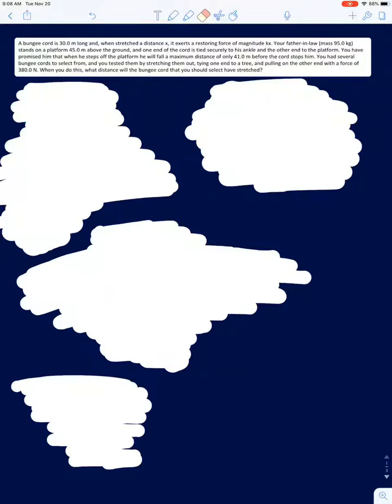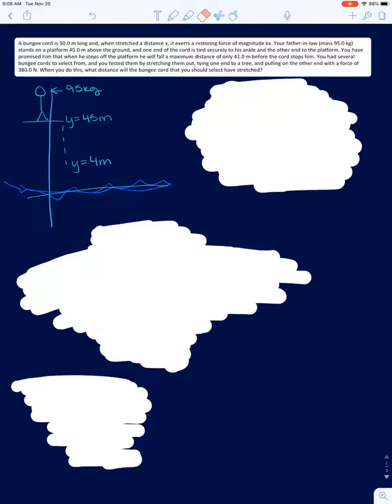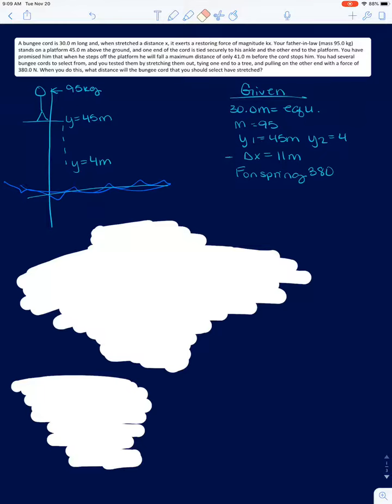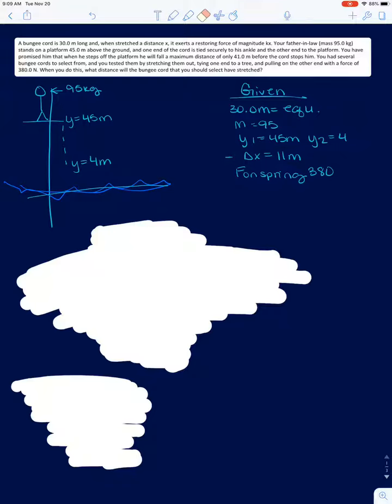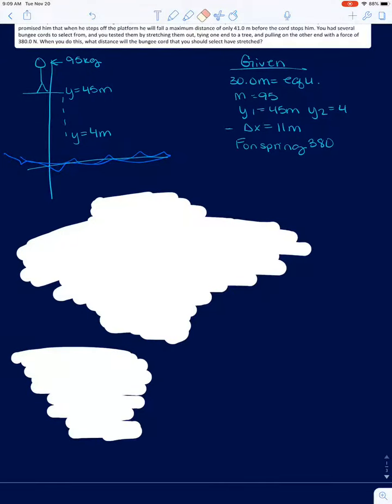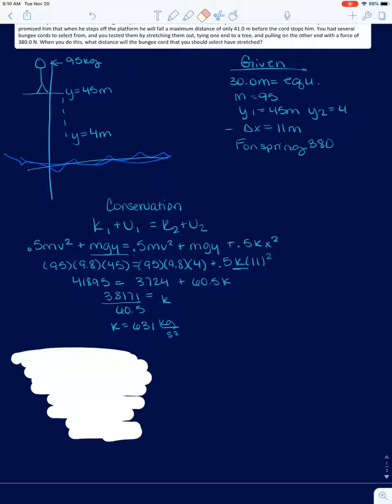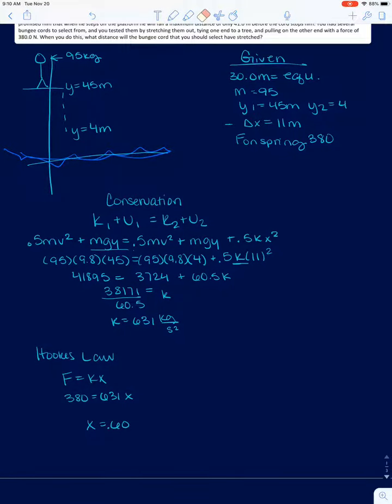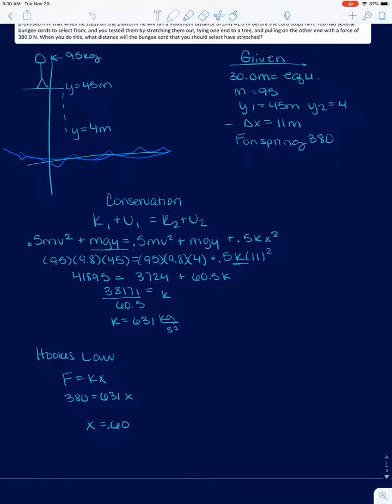physics 1943 video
A bungee cord is 30.0 m long and, when stretched a distance x, it exerts a restoring force of magnitude kx. Your father-in-law (mass 95.0 kg) stands on a platform 45.0 m above the ground, and one end of the cord is tied securely to his ankle and the other end to the platform. You have promised him that when he steps off the platform he will fall a maximum distance of only 41.0 m before the cord stops him. You had several bungee cords to select from, and you tested them by stretching them out, tying one end to a tree, and pulling on the other end with a force of 380.0 N. When you do this, what distance will the bungee cord that you should select have stretched?